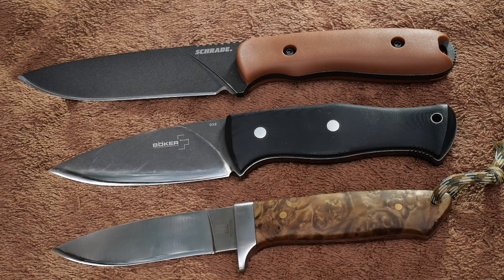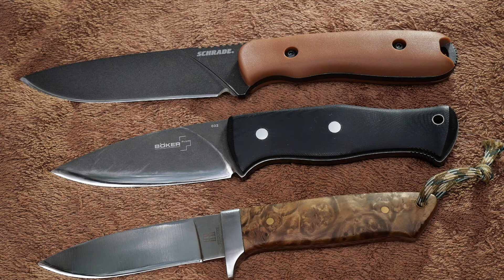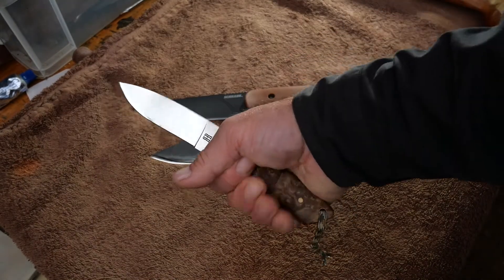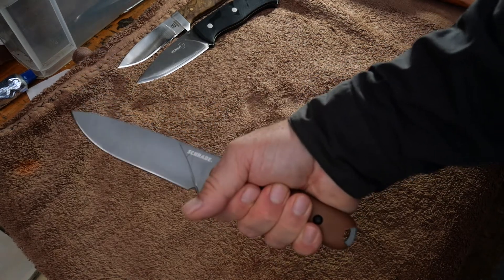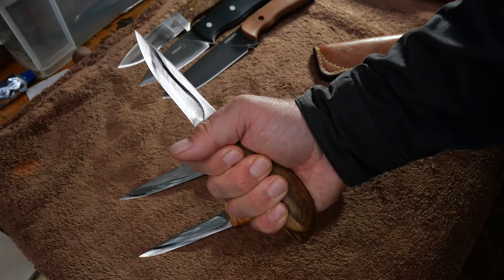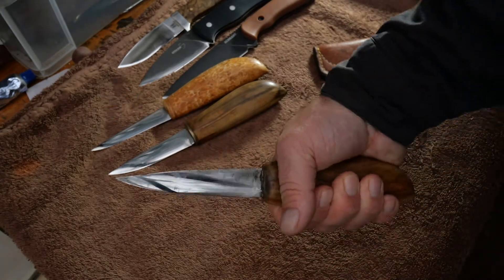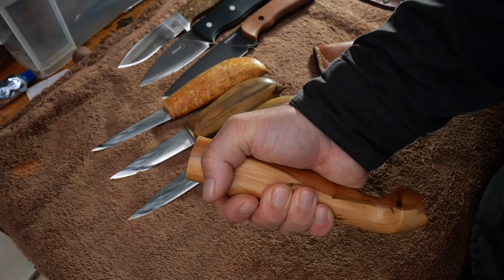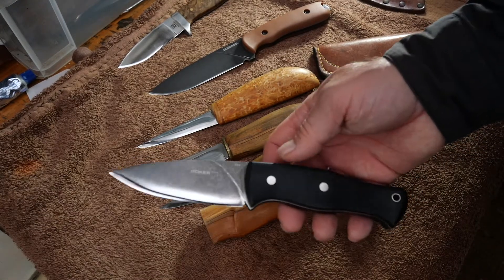Knife handle size for wood carving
A short video on the importance of handle size for woodcarving.